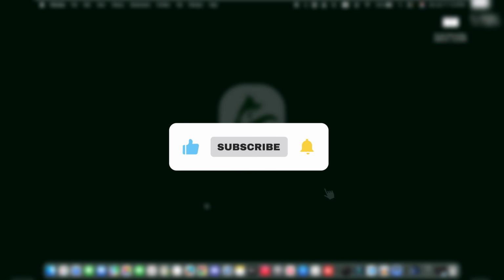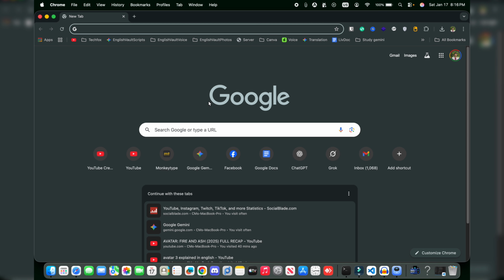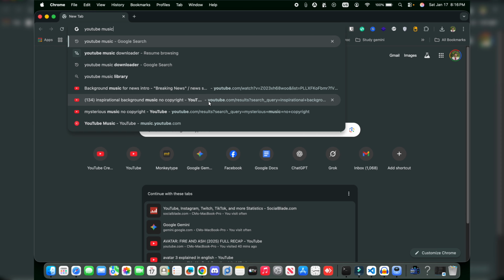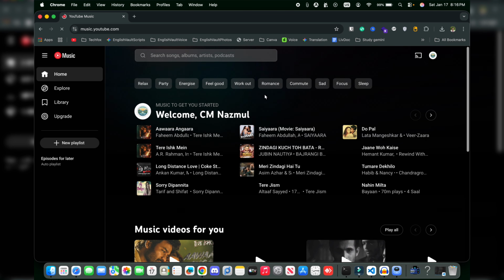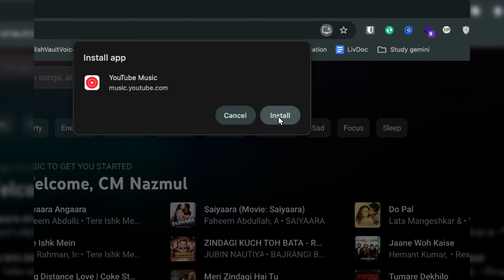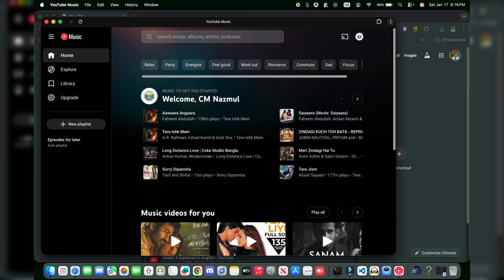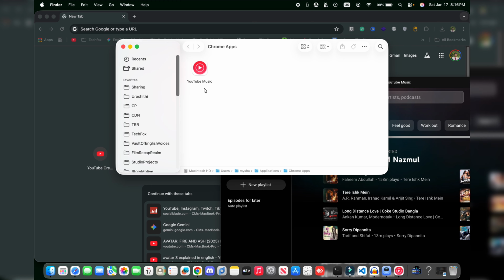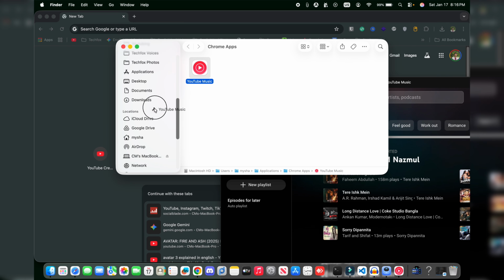How to Install YouTube Music on Mac - Step By Step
Learn how to install YouTube Music on your Mac easily. This video shows how to set up YouTube Music as an app using Safari or Chrome so you can play your favorite songs directly from your desktop.